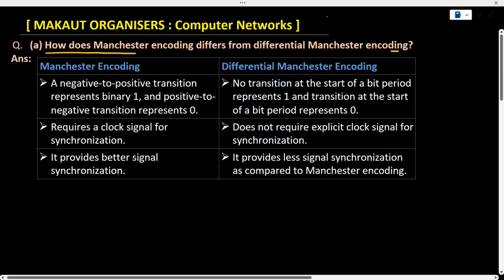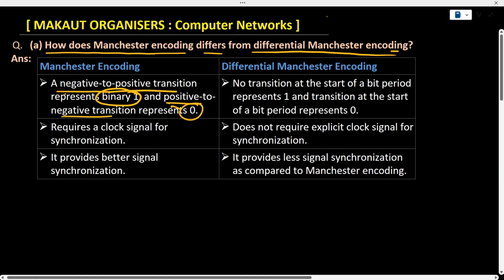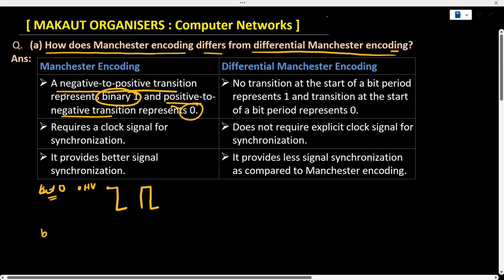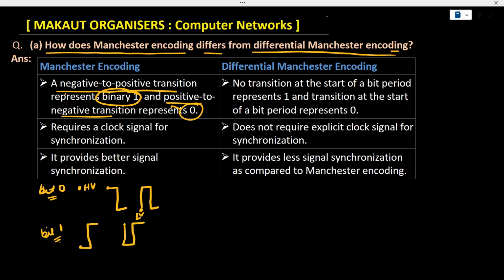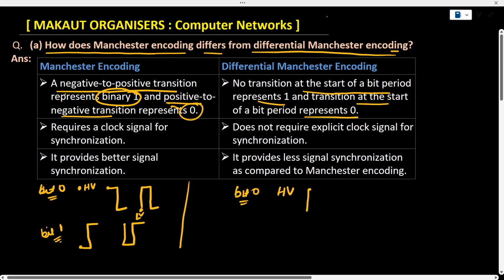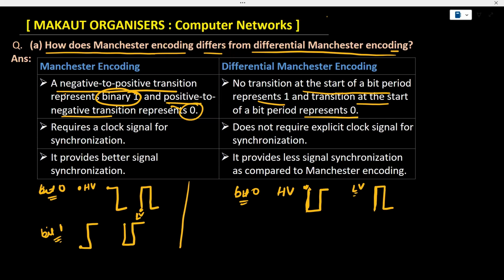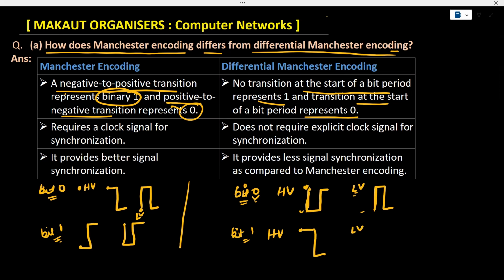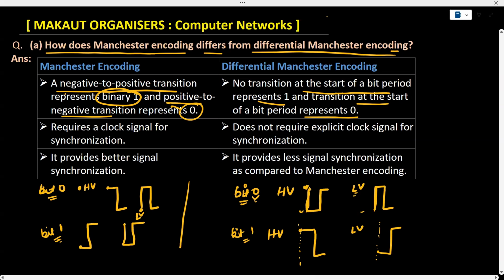#9 | Difference b/w Manchester & Diff Manchester Encoding | Computer Networks | MAKAUT Prev Yrs